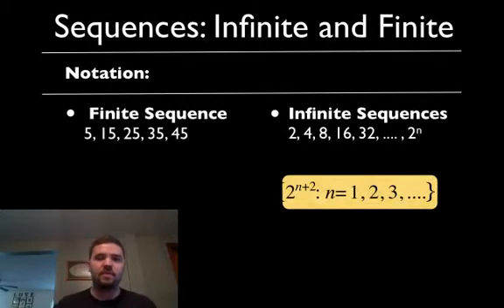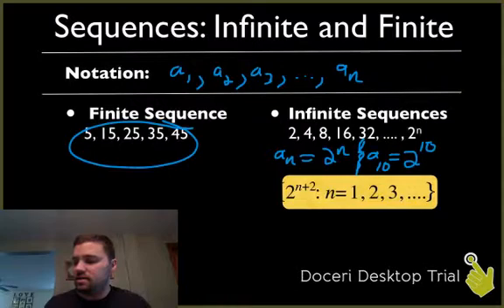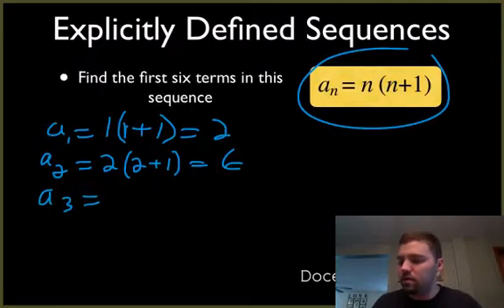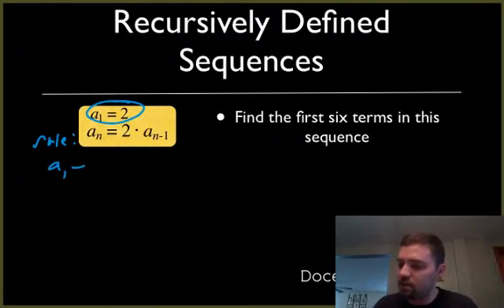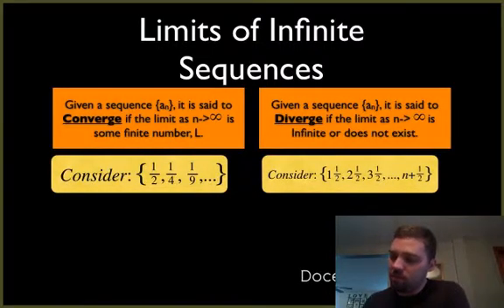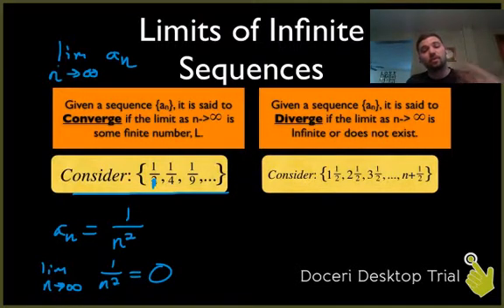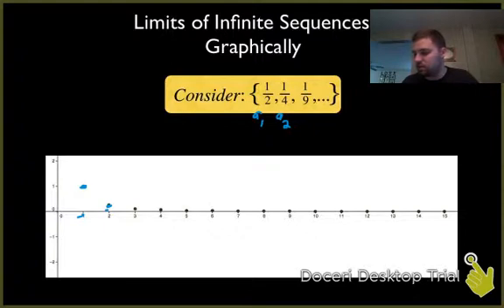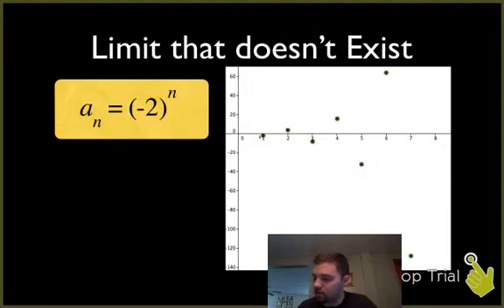Intro to Sequences